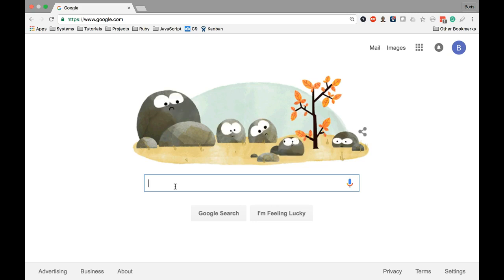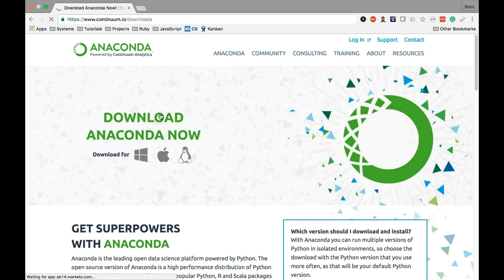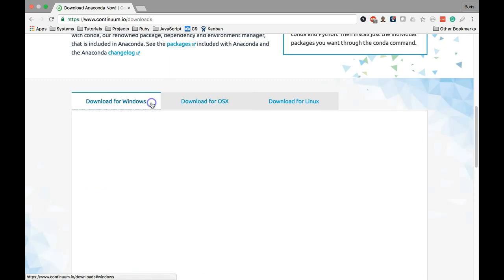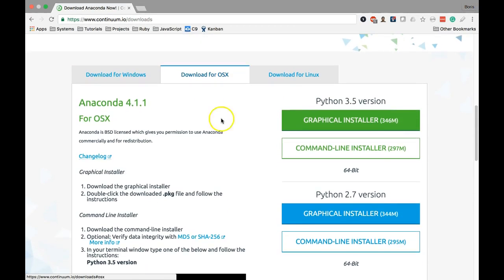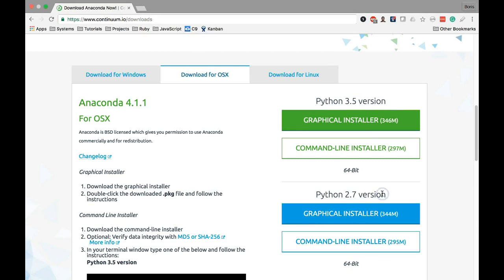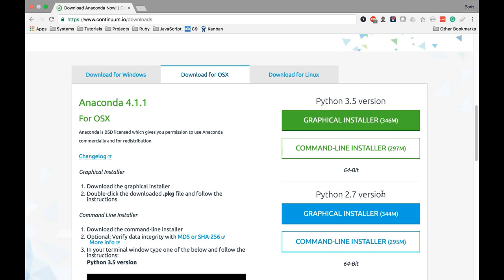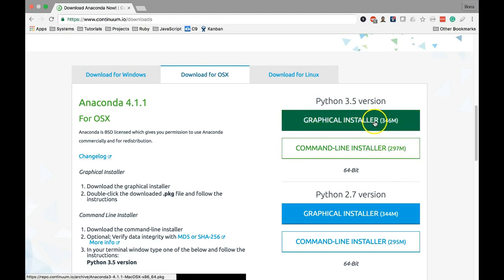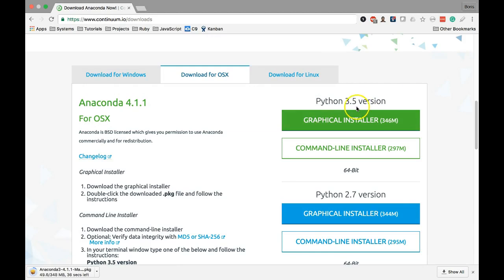3 Installation and Setup Mac OS Download the Anaconda Distribution